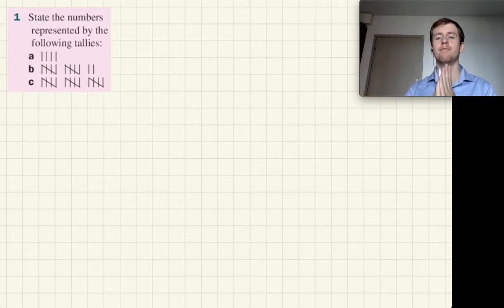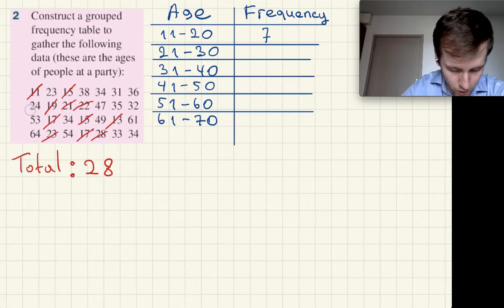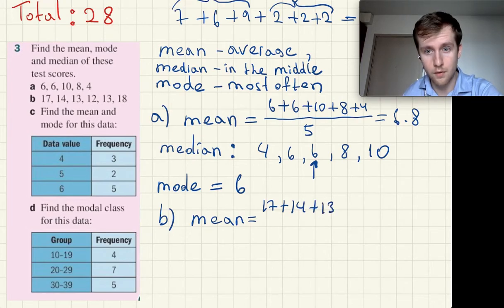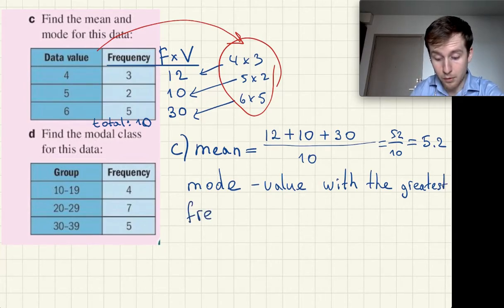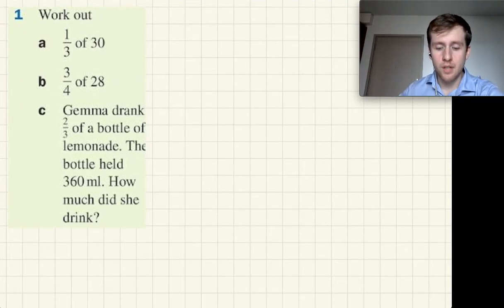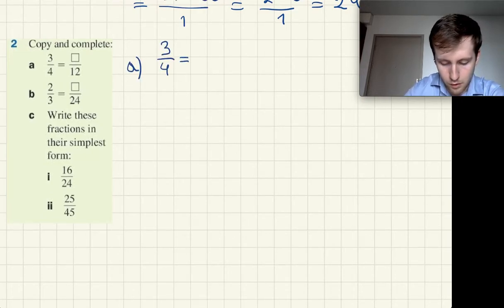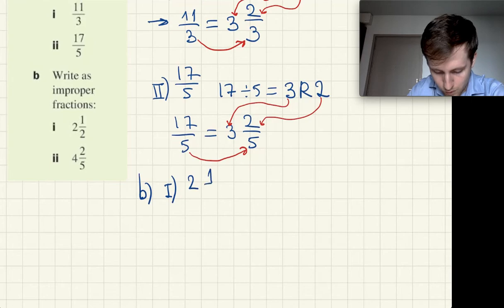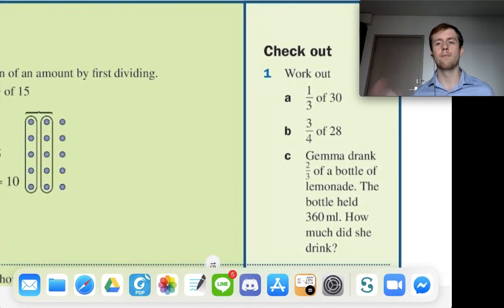SPIP Maths Year 7 Lesson 7 Representing information + Fractions